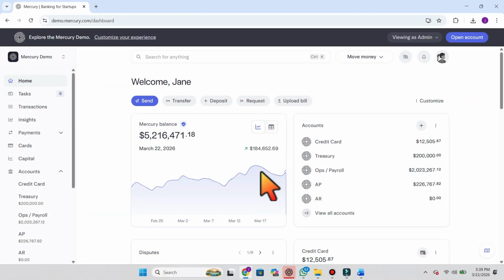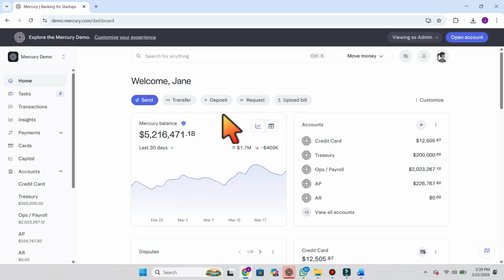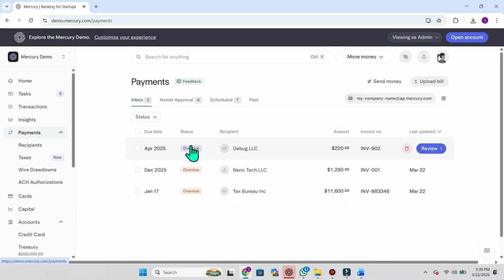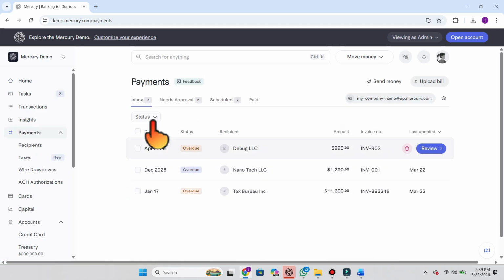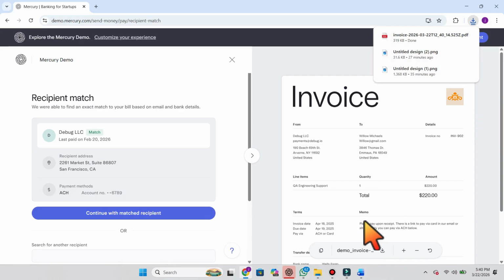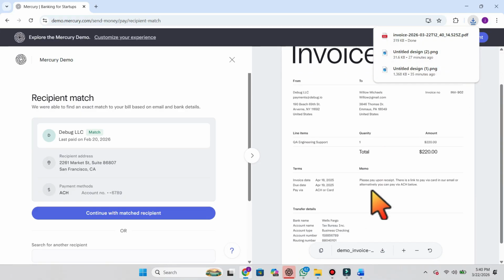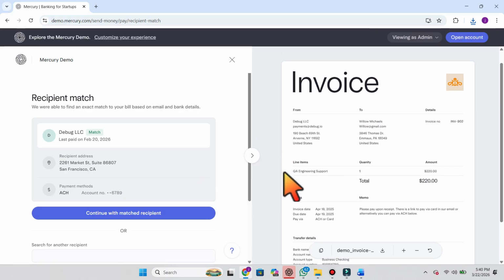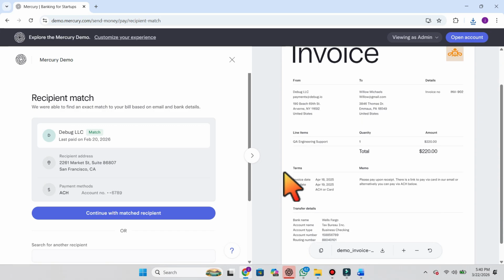How To Download Mercury Bank Statement (Quick Guide)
How To Download Mercury Bank Statement Easily
— In this video, I’ll show you how to download your Mercury bank statement step by step. You’ll learn where to find your statements in the dashboard and how to export them in PDF or CSV format.
I’ll also explain how to use these statements for accounting, tax filing, or business records. This guide is perfect for beginners who want quick access to their financial data.
By the end of this video, you’ll be able to download and manage your Mercury statements without any issues.